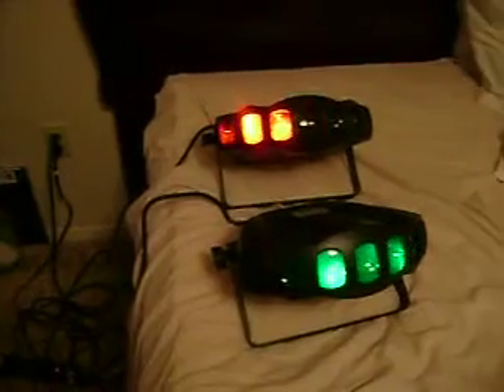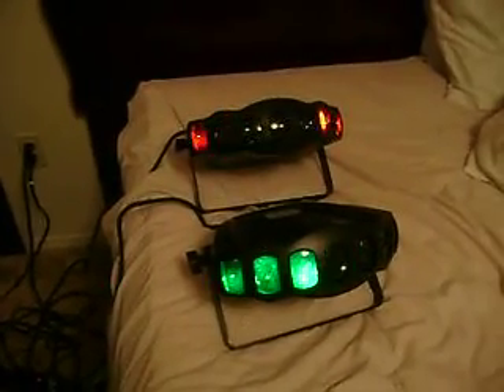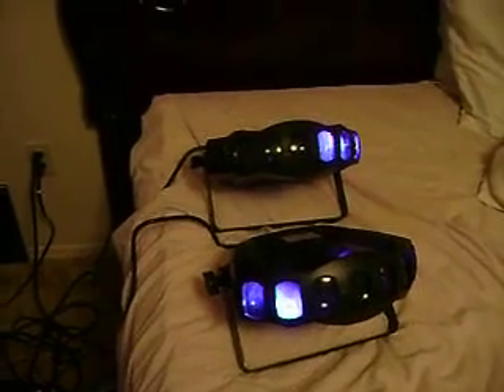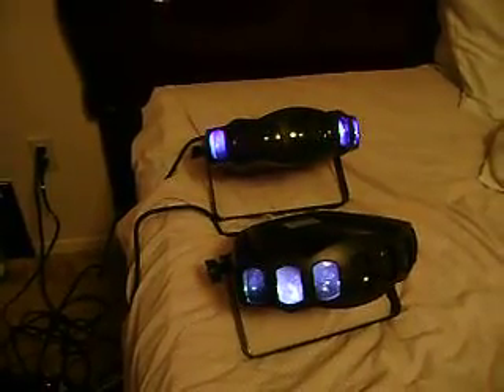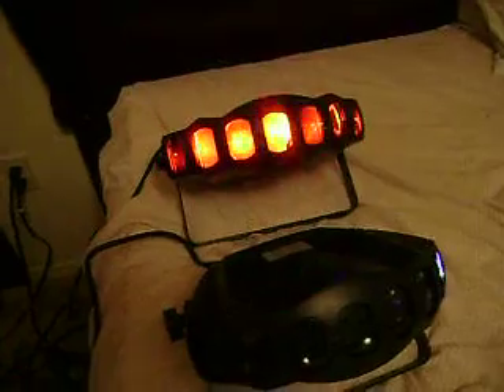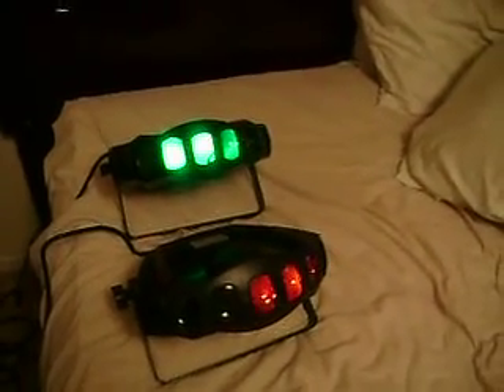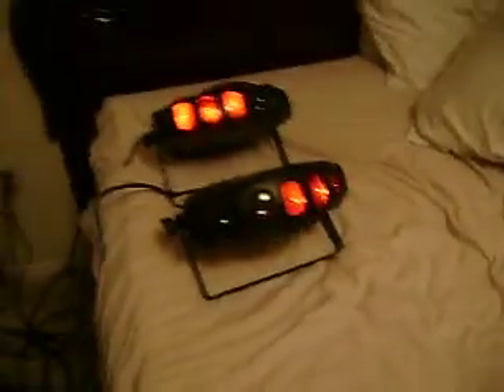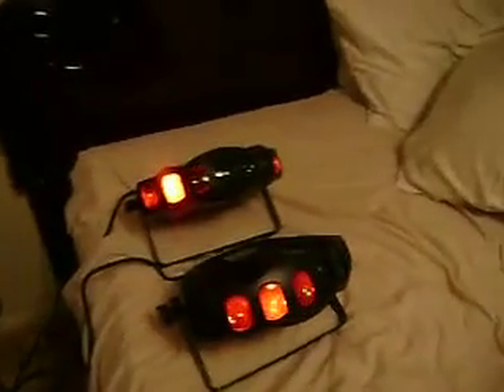my new lights just came in yeah!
2 revo sweeps look foward to seeing another video with fog and on a truss